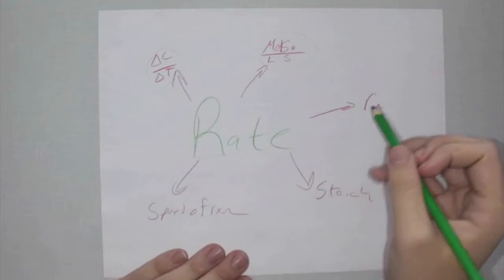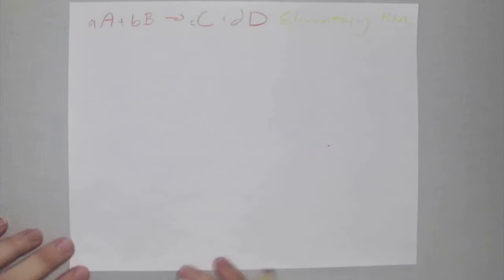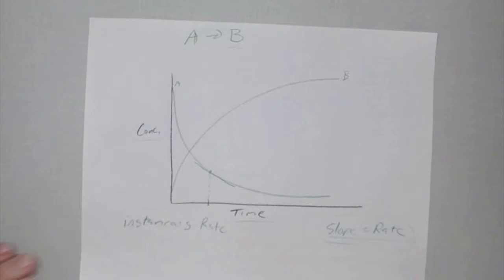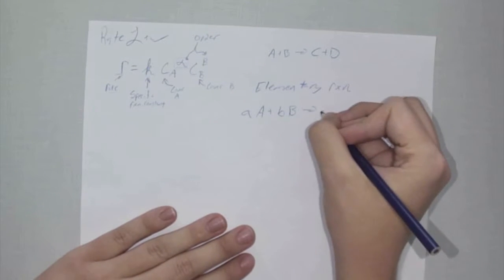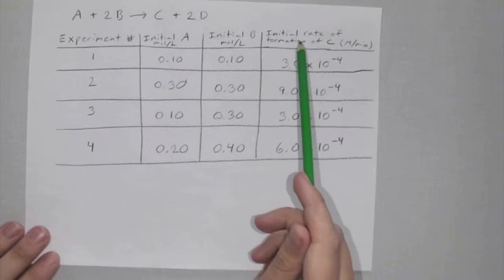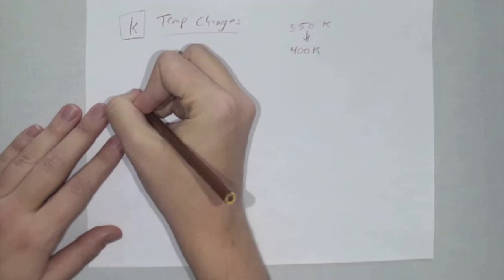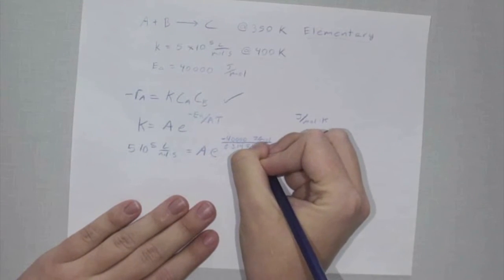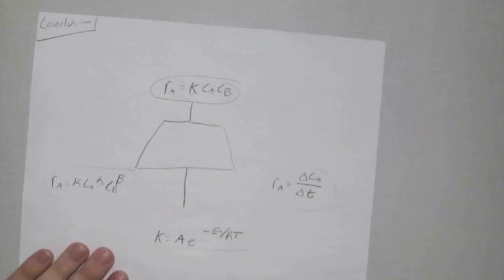Chemical Kinetics: The Drawingboard by TBPi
On this edition of The Drawingboard by Tau Beta Pi, we get a basic overview of chemical kinetics! We also do many examples to help solidify this concept.

Timestamps
Introduction: (0:00)
What are kinetics and rate of reaction?: (0:15)
How do we use rate of reaction?: (4:50)
Rate law: (7:30)
Finding order from experimental data: (11:30)
Change in k with change in temperature: (13:40)
Summary and conclusion: (19:11)

Check out or parent organization's website to learn about who we are and what we do